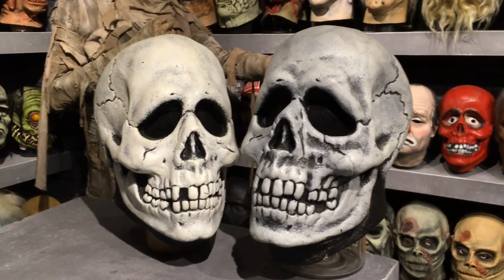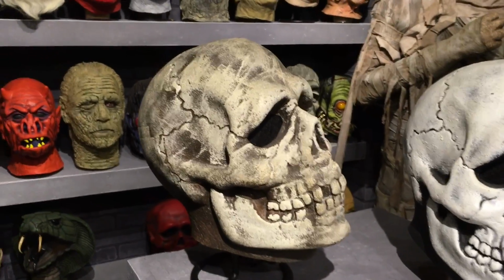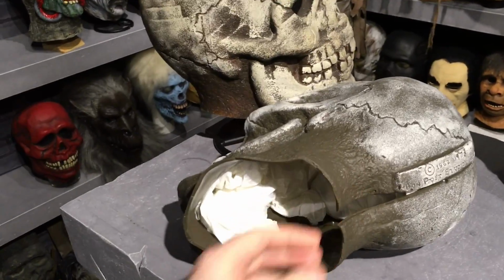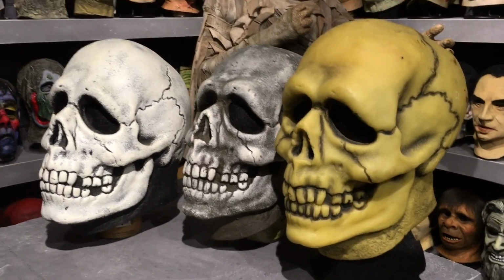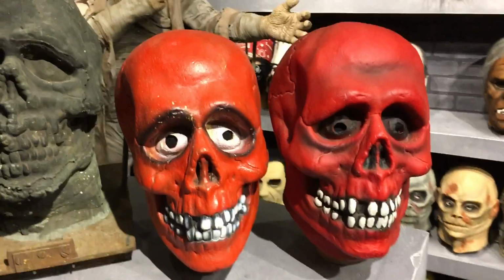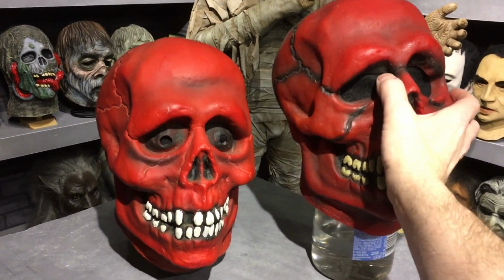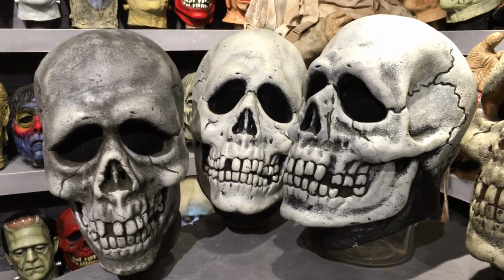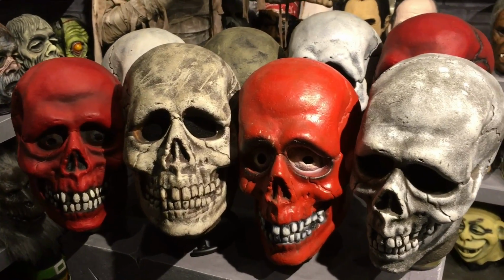History & Info On The Vinyl Don Post Skull Mask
I get into the origin of this iconic Don Post mask from 1967 and discuss details on each variation up to its retirement in 1983. (Vinyl Skulls only)
-C.G.